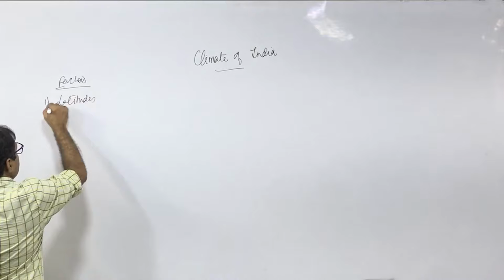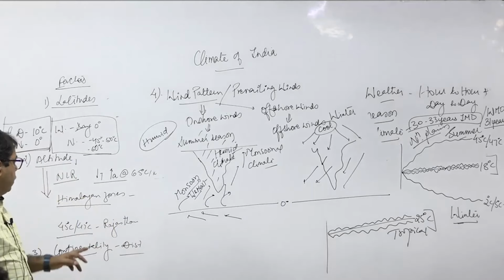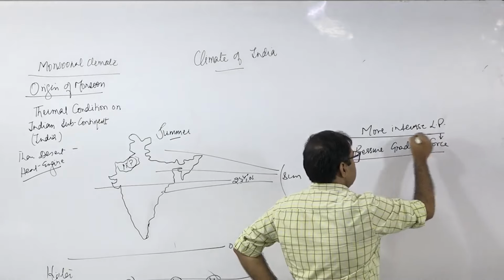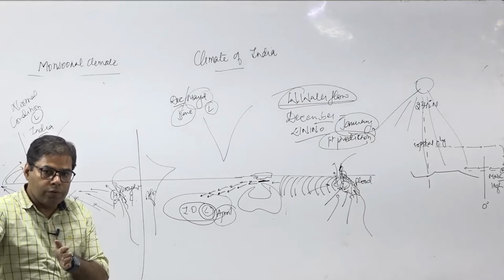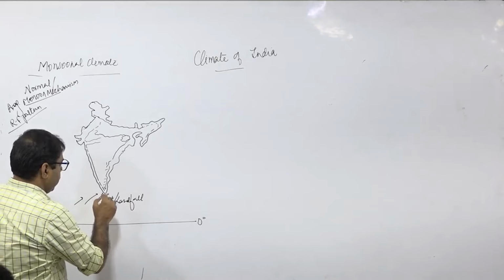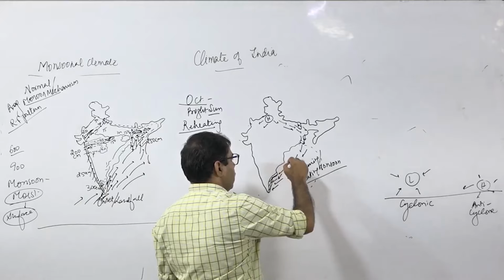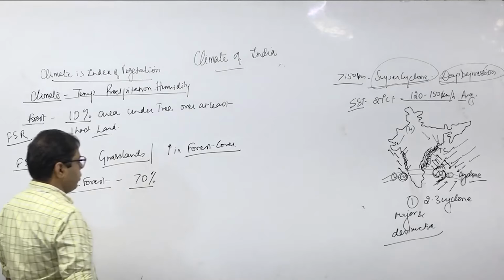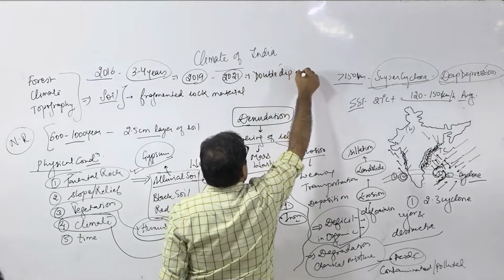Geography Class for UPSC TARGET PT 2024 | Part - 2 | IAS 2024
In this video we have targeted GEOGRAPHY FOR UPSC in a very comprehensive manner .This video will give you an idea and clarity over the correct way to cover geography and its core areas it will also give you a conceptual clarity over key topics in geography.

Courses for IAS Mains 2023:-
1. IAS Mains Test Series
2. Ethics and Essay Test Series
3. Anthropology Optional Test Series
4. Geography Optional Test Series
5. History Optional Test Series
6. Law Optional Test Series
7. Political Science Optional Test Series
8. Pub Ad Optional Test Series
9. Sociology Optional Test Series
15. Political Science Optional QIP
16. Pub Ad Optional QIP

Courses for IAS 2024 (GS):-
1. GS Mains Classes (Basic to Advance)
2. IAS Foundation (Prelims cum Mains)
5. Integrated Test Series for IAS (Prelims cum Mains)
6. GS Mains Q&A (Mains Test Series)

5. Political Science Optional Foundation
6. Pub Ad Optional Foundation
8. Anthropology Optional Q&A (Mains Test Series)
9. Geography Optional Q&A (Mains Test Series)
10. History Optional Q&A (Mains Test Series)
11. Law Optional Q&A (Mains Test Series)
12. Political Science Optional Q&A (Mains Test Series)
13. Pub Ad Optional Q&A (Mains Test Series)
14. Sociology Optional Q&A (Mains Test Series)